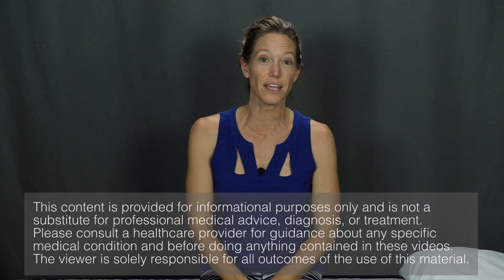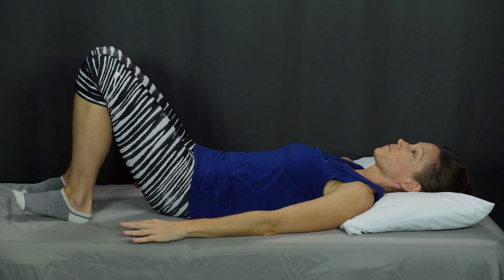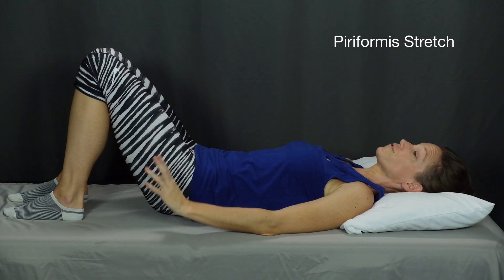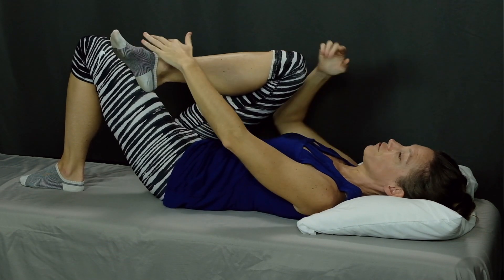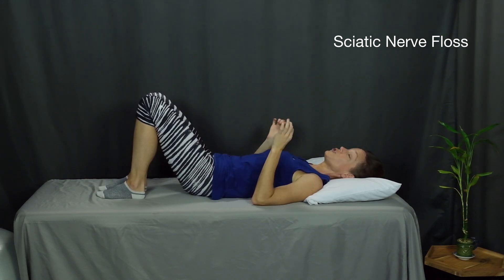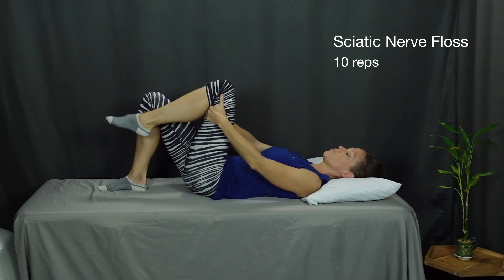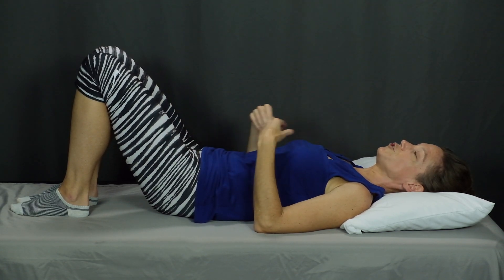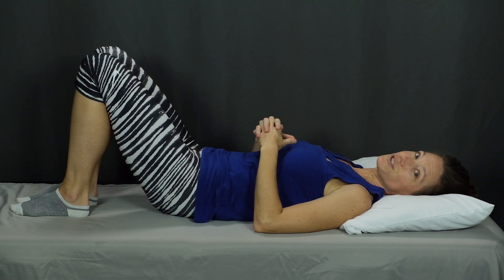Top 2 Exercises for Sciatica Pain Relief | Sciatic Nerve Floss and Piriformis Stretch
This piriformis stretch and sciatic nerve floss are hugely effective for relieving pain in the buttocks and down the leg due to sciatica. In just a couple minutes, your pain could be much improved or resolved completely. Do these 2-3 times daily for optimal results.